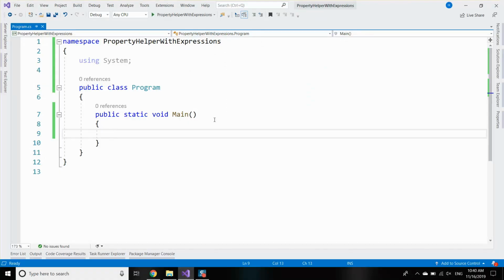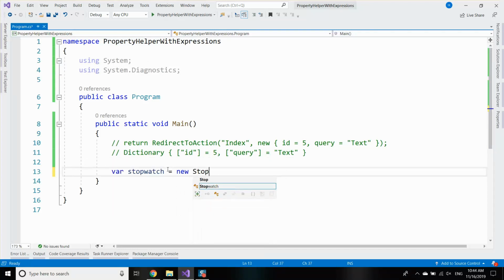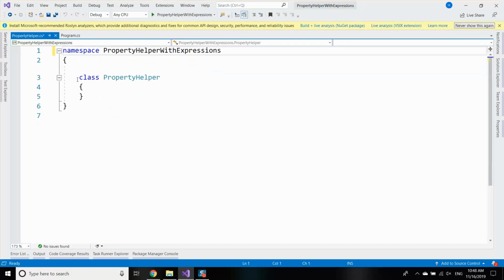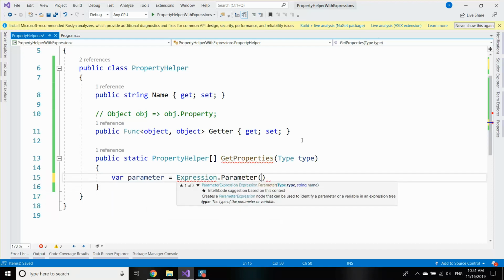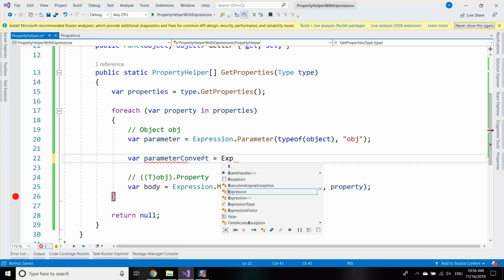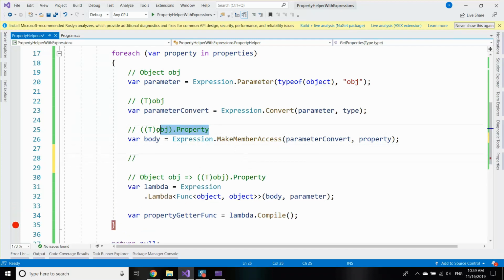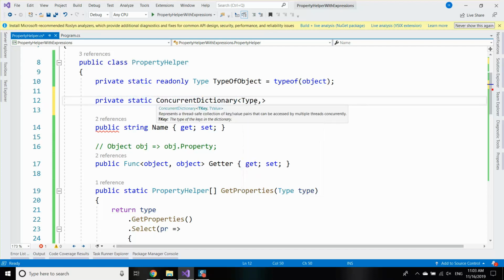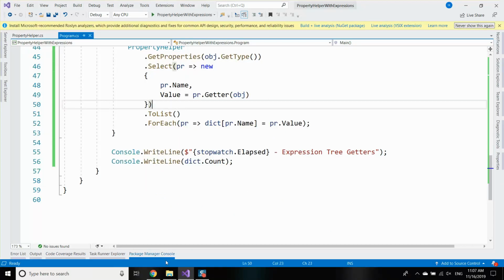SUPER Fast Property Getters with C# Expression Trees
In this video, I show how we can create property getter delegates with Expression Trees faster than with the standard reflection method.